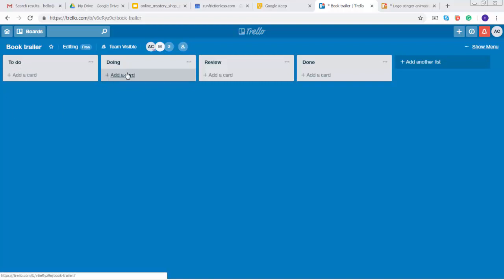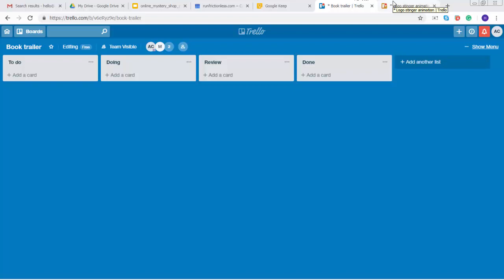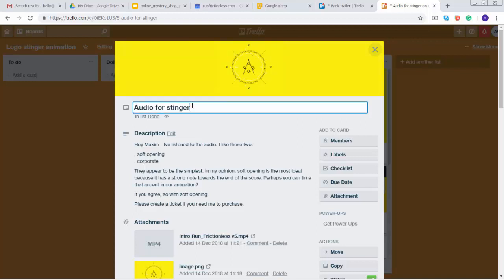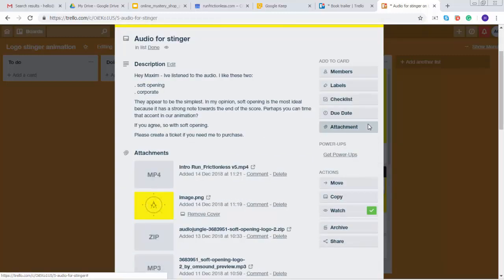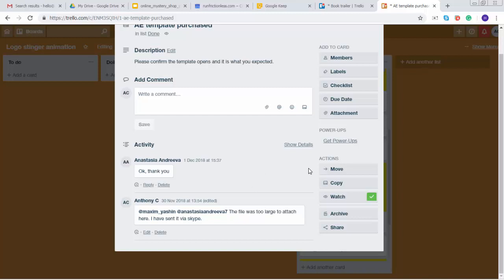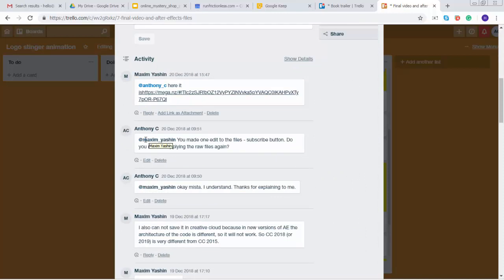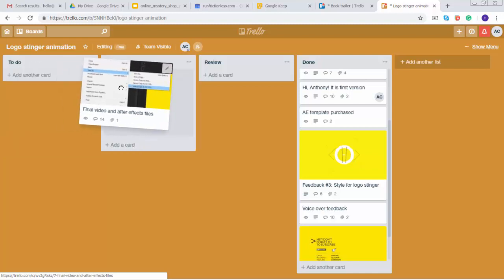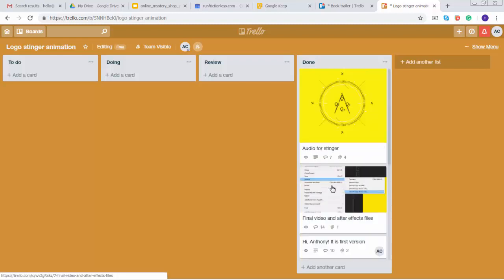01 trello explained under 5mins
How we use Trello at run_frictionless